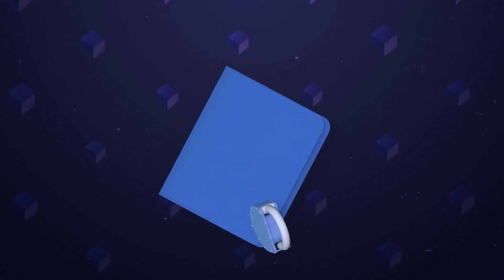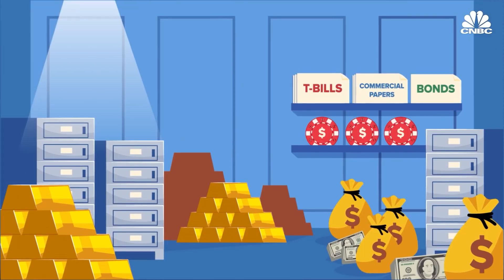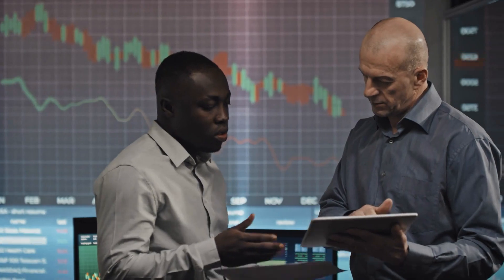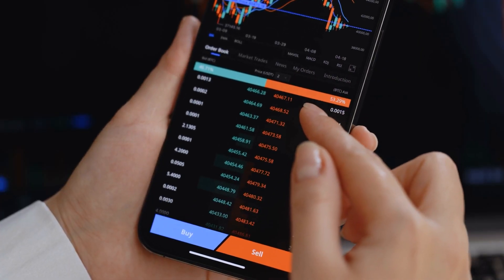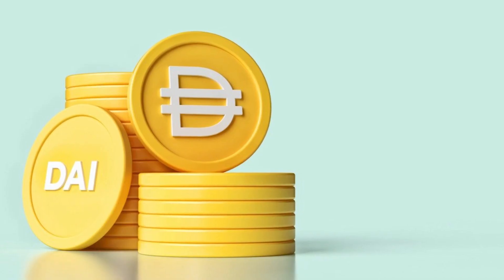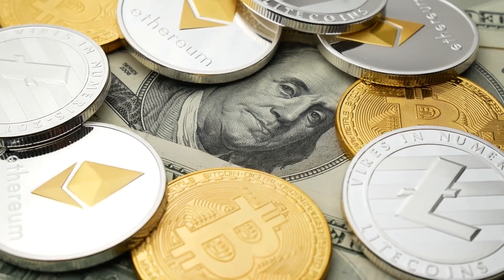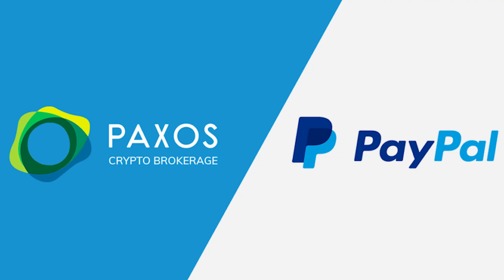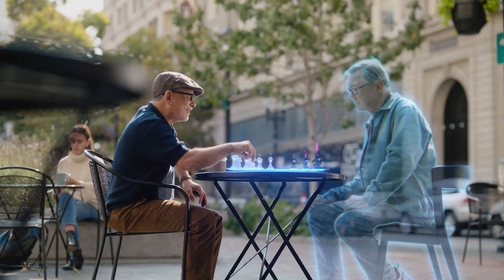Top 5 Stablecoins Compared! 🪙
Are you looking for a safer way to get into the crypto world without having to meddle with the pretty risky available cryptocurrency options? Well, I have the perfect thing to tell you about – STABLECOINS! One thing about the cryptocurrency world that is very much true is its volatile nature, the thing that’s keeping most people from entering the crypto world.

Stablecoins are essentially the only exception and most are extremely stable compared to cryptocurrencies. So, what are the best stablecoin options available for you right now? Let's have a look!

Welcome To Metaverse Monopoly!
Where Simple Investments Create Significant Returns!

●▬▬▬▬▬▬▬▬▬▬▬▬ Useful Links ▬▬▬▬▬▬▬▬▬▬▬▬●

Our Millionaire Crypto Investment Strategy!

Our #1 Crypto Cold Storage Wallet!

Our Preferred Cryptocurrency Tax Software!

Our Best Pick For A VPN!

Our Favorite Crypto Play To Earn Gaming Ecosystem!